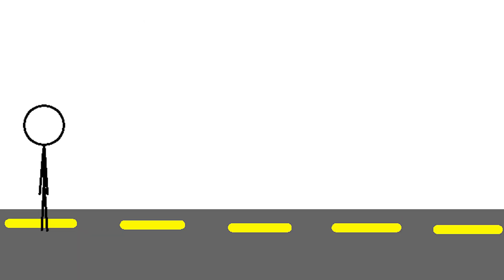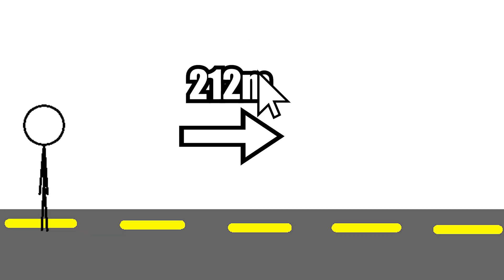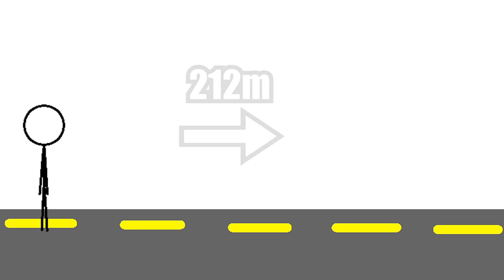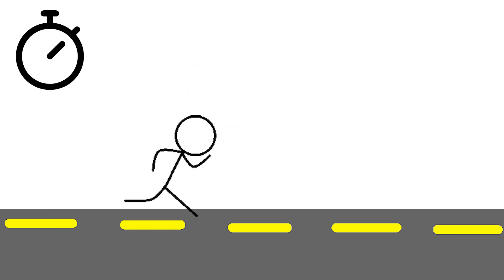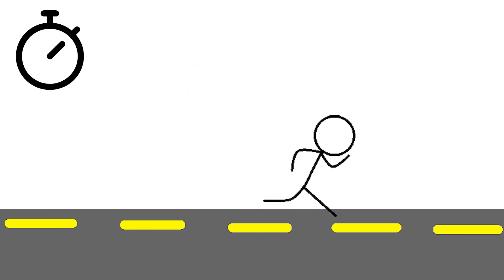I submitted this to my grade 10 science teacher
yesss here ya go, my science project. hope you liked it

in this video, i will talk about 3 types of speed. speed velocity and acceleration. yeah.